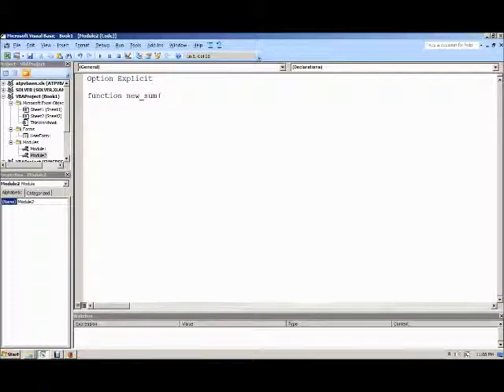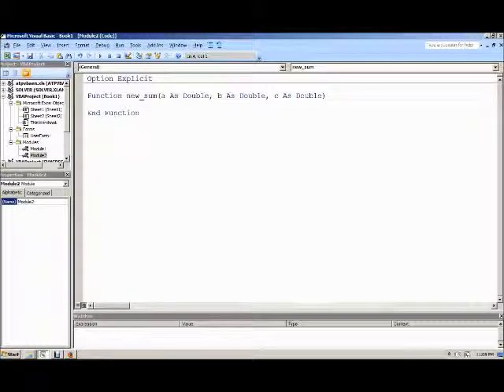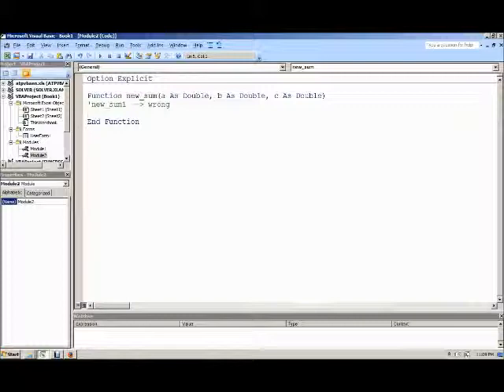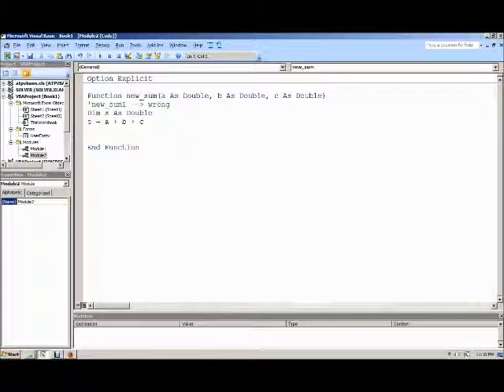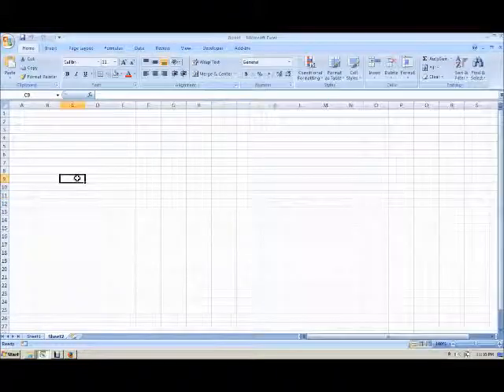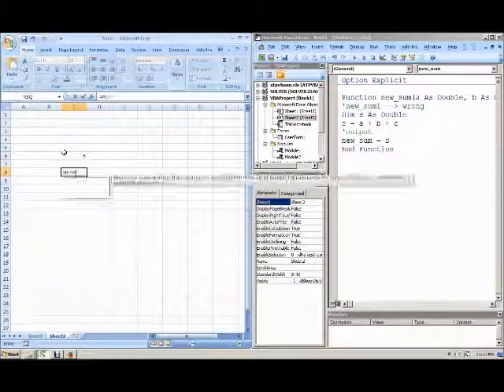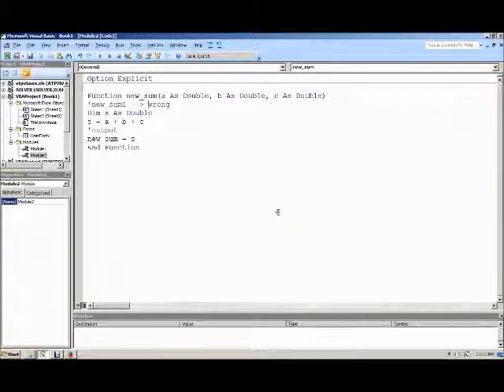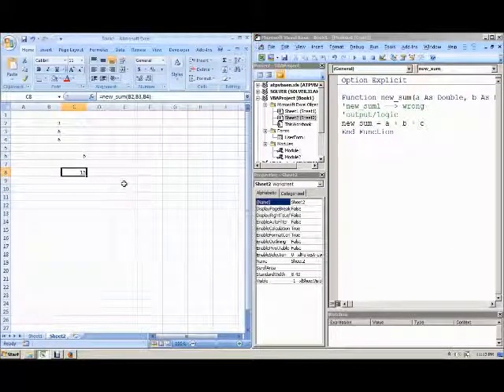VBA (Function Example)